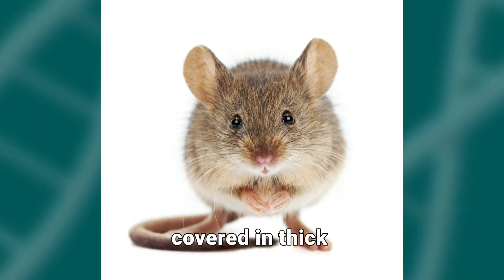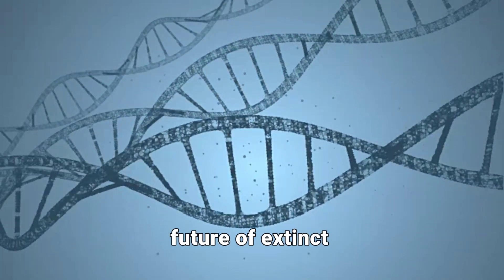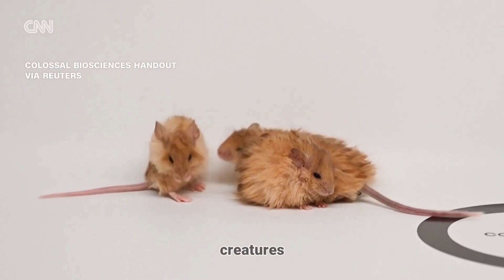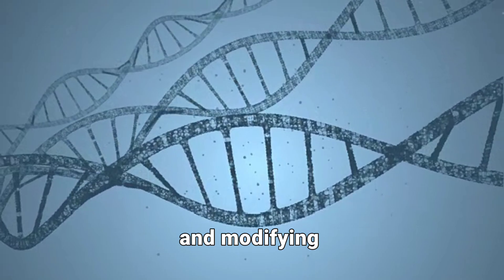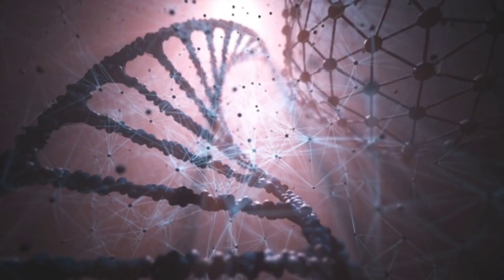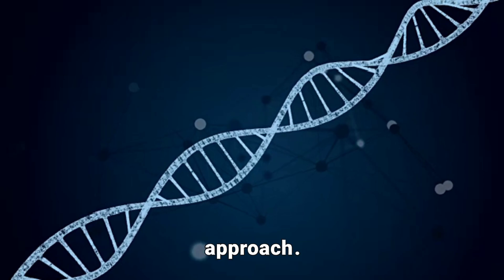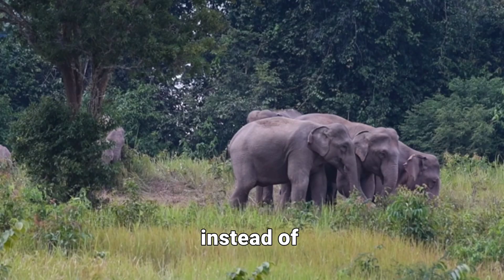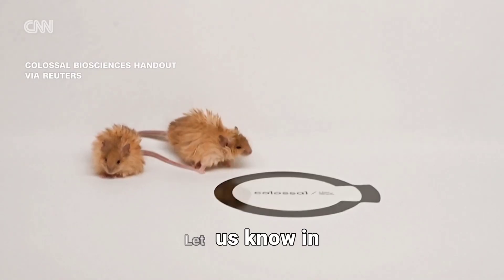New Species Called Woolly Mice Created to Revive the Woolly Mammoth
What if scientists could bring back extinct traits? Meet the Woolly Mice, a groundbreaking experiment in genetic engineering! Scientists are reviving ancient DNA to create creatures with traits lost to time. But could this have unexpected consequences for the ecosystem?

In this video, we’ll explore how these mice were created, why they matter, and the potential risks and rewards of de-extinction.

🔬 Topics Covered:

The science behind Woolly Mice

How genetic engineering revives extinct traits

The risks of de-extinction in nature

Could we see a real-life Jurassic Park?